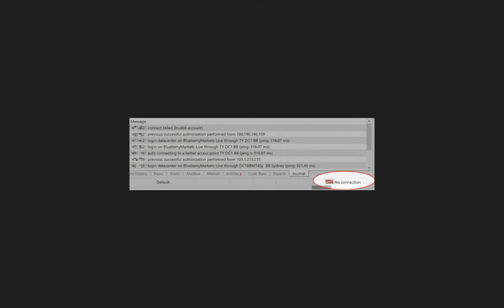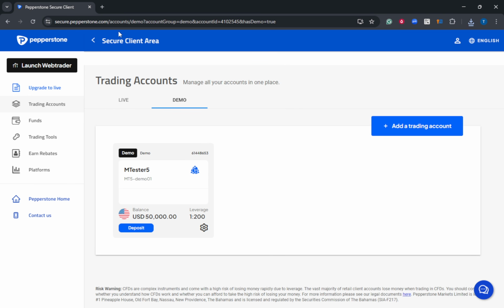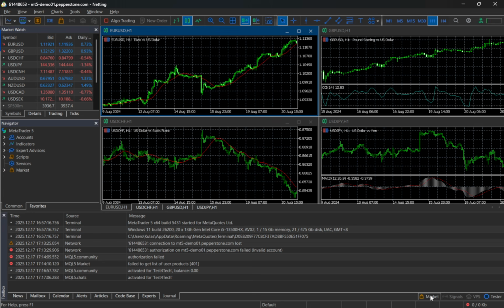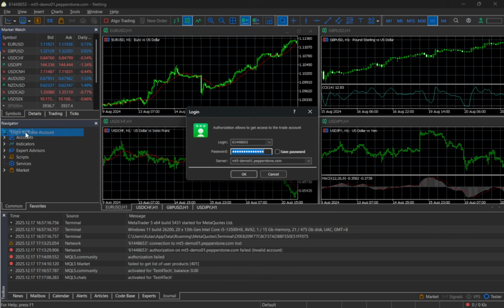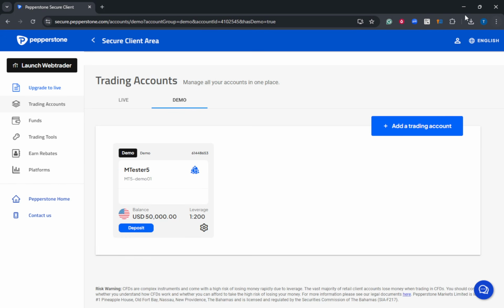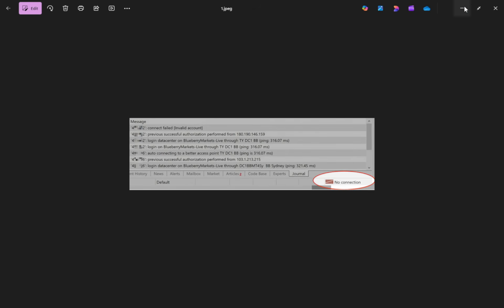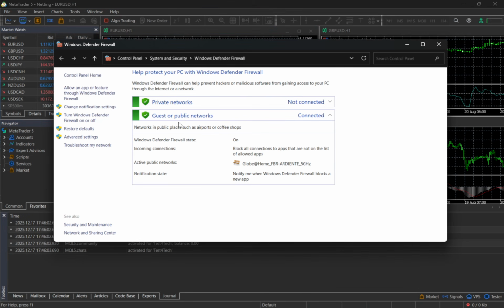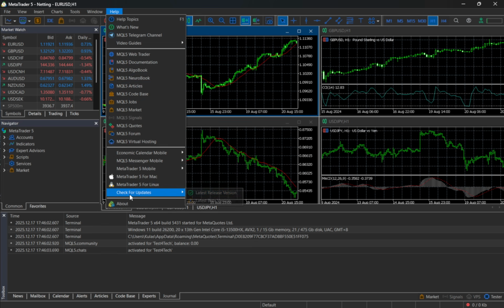How to Fix Meta Trader 5 No Connection [2026 Full Guide]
How to Fix Meta Trader 5 No Connection

In this video, we help you resolve the common issue where you experience a Meta Trader 5 No Connection status, which prevents real-time data flow and trade execution. We examine the core concepts of network synchronization and terminal connectivity to restore your link to the global financial markets.

Emphasizing the importance of verifying account status, checking internet connectivity, or reviewing recent configuration changes is vital for maintaining a stable trading environment. We navigate the network settings and utilize the server management parameters to ensure your terminal is communicating effectively with your broker’s infrastructure. Eliminating connectivity gaps is essential for preventing slippage, ensuring accurate price feeds, and maintaining the overall integrity of your technical analysis.

Technical Specs: Software: Meta Trader 5; Feature: Troubleshooting & Support

how to fix meta trader 5 no connection, meta trader 5 no connection error, mt5 connection status fix, meta trader 5 network tutorial, fix mt5 not connecting to server, meta trader 5, mt5, no connection, trading platform troubleshooting, broker server connection, forex trading help, metaquotes, financial markets, network connectivity, mt5 terminal support